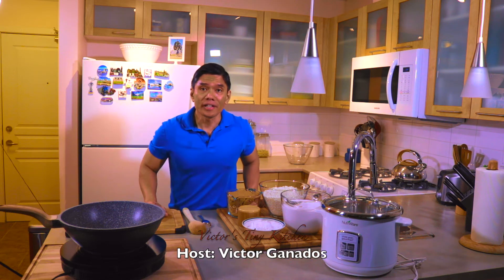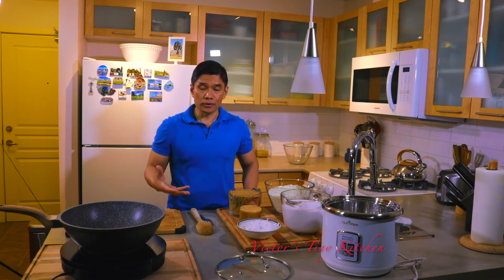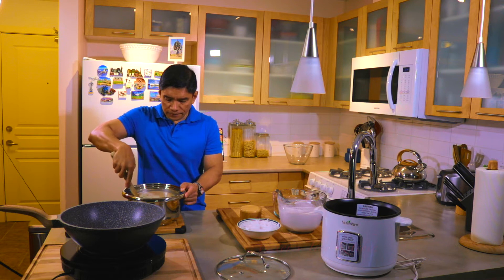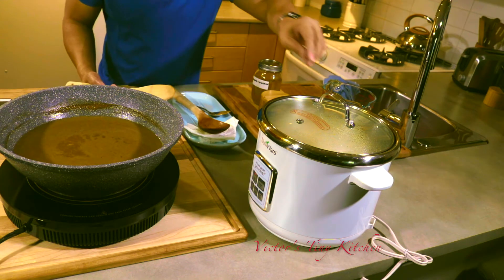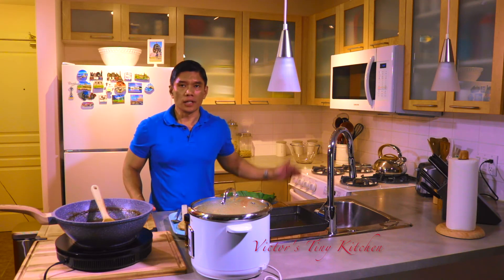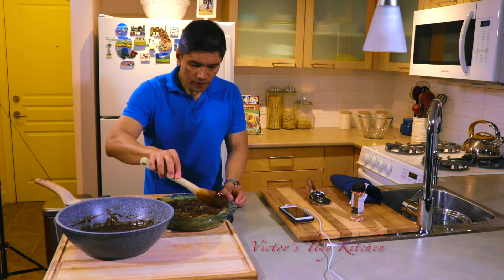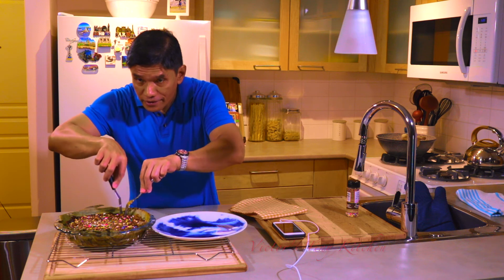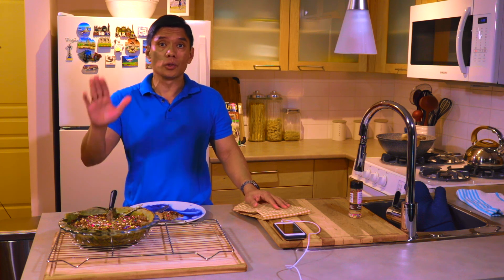Easter Special Biko (Glutinous Rice Cake in Coconut Caramel)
This is my simple version of making Biko or Glutinous Rice Cake in Coconut Caramel which is basically Davao or Mindanaoan style. I learned cooking this one while growing up in a family who loves to cook their food. The basic ingredients here are glutinous rice, coconut milk, Sugar, grated baby coconut and water. Rainbow sprinkles is an optional addition to add colour in the dish otherwise the finish product would dominantly dark from the caramel. The recipe for this dish can be found